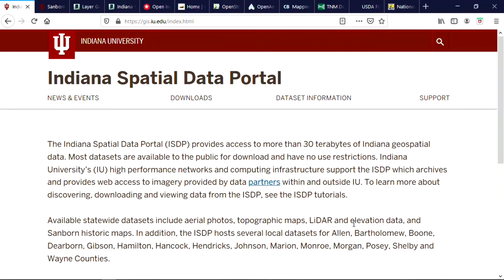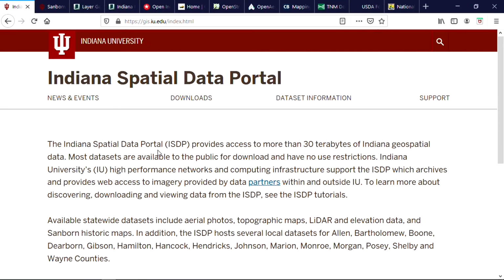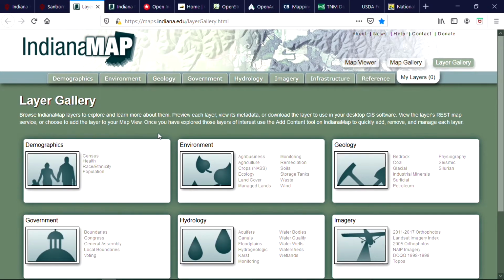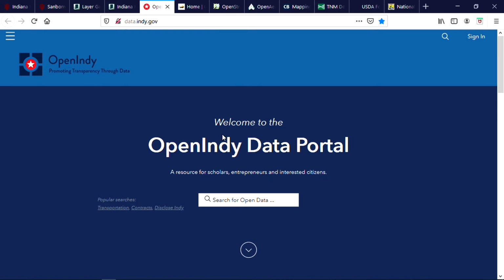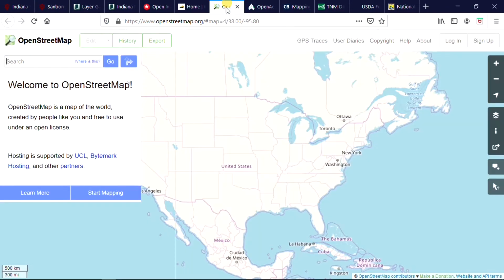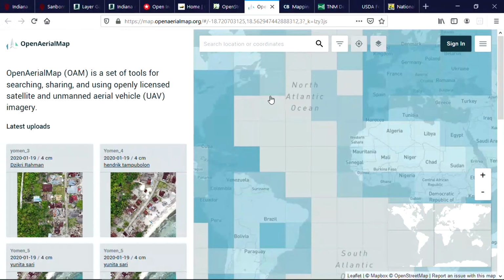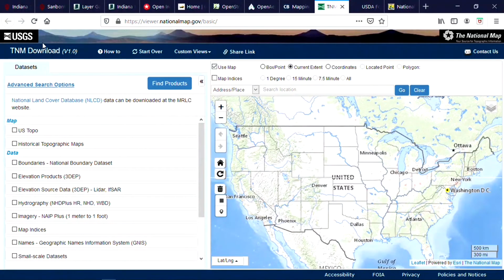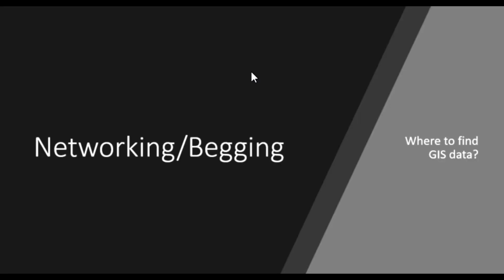Video 2.1 (Sources of GIS Data - Digital)